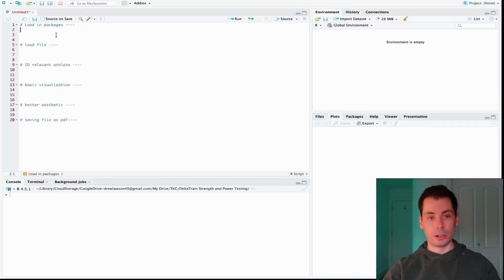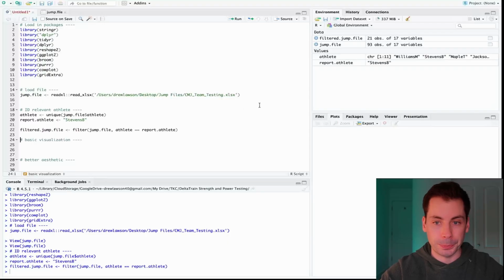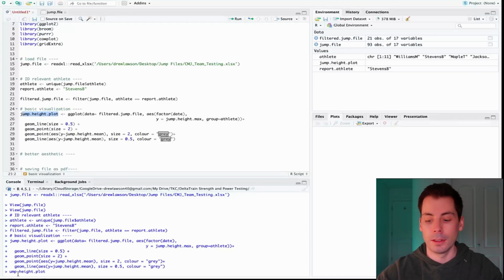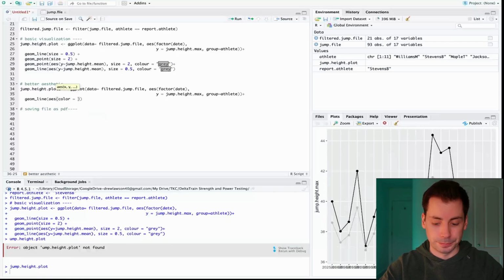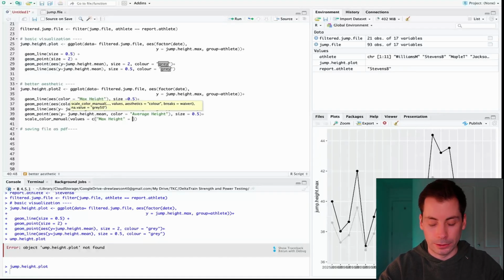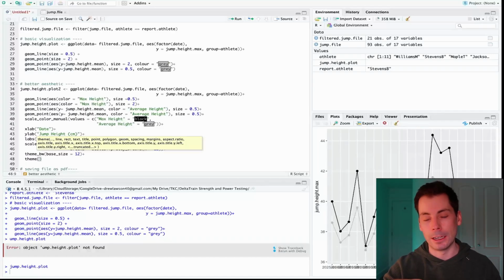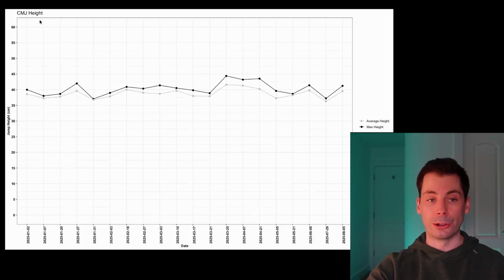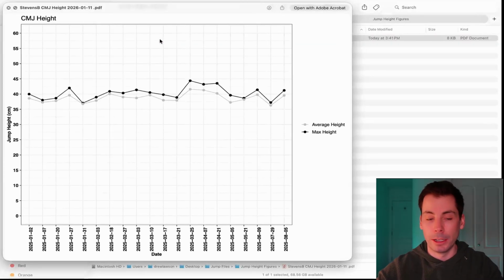How to Make Better Figures in R Studio (better ggplots)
This is a full coding walkthrough showing how I move from a default Rstudio ggplot figure to one that I am confident showing to coaches and printing on reports

You’ll learn how to take a master file, filter by athlete, and generate a clean, repeatable figure that you can reuse across athletes, tests, and seasons — without copy-pasting charts in Excel.

so that you can follow along

Chapters:
0:00 Getting Started
1:05 Loading in Data
2:19 Filtering for Athlete
3:45 Basic Visualization
7:55 Better Aesthetics
17:13 Saving the Figure